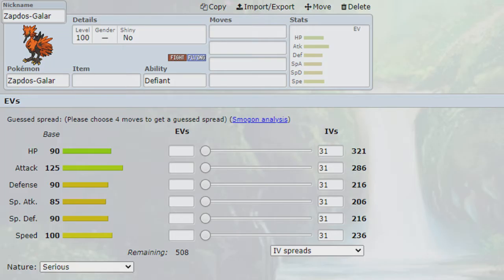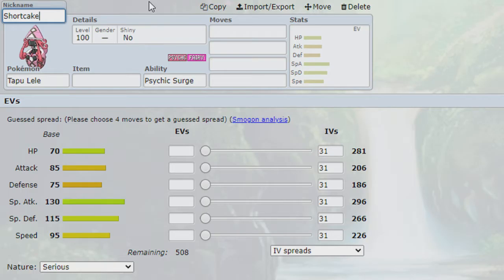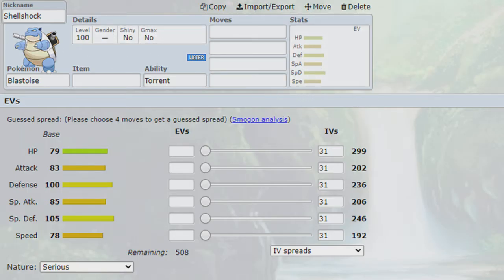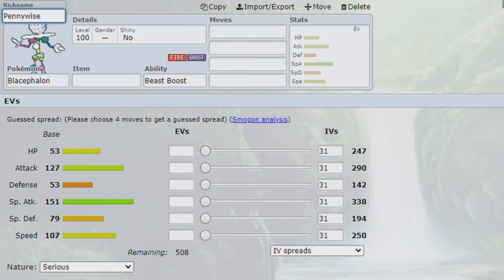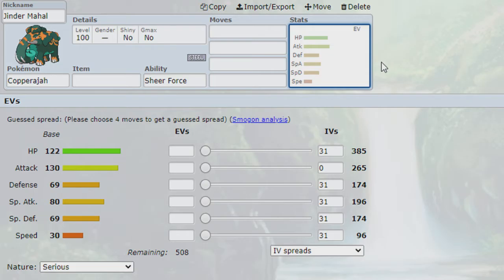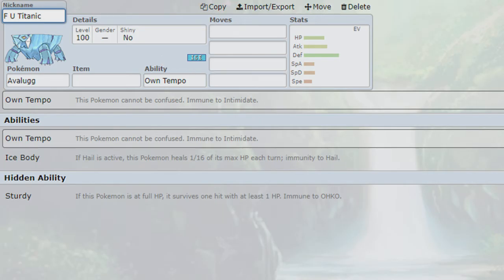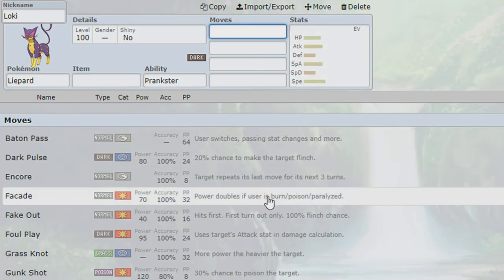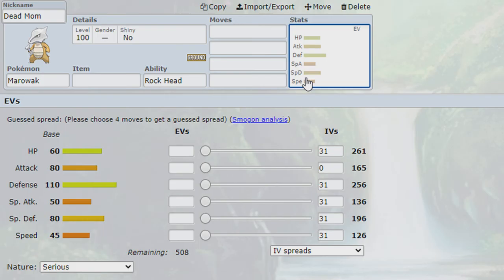JLPC Season 6 Draft Analysis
Wassup YouTube! PokePrimer here, primed and ready to deliver our Draft Analysis for JLPC Season 6. Lets hope we can Road Run all over the competition this season.